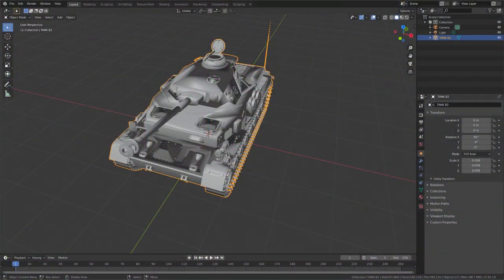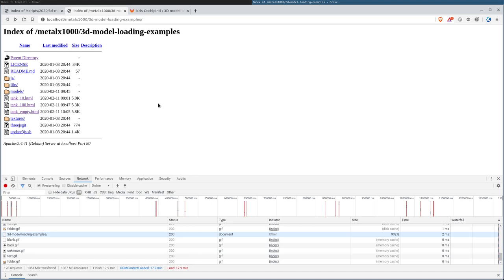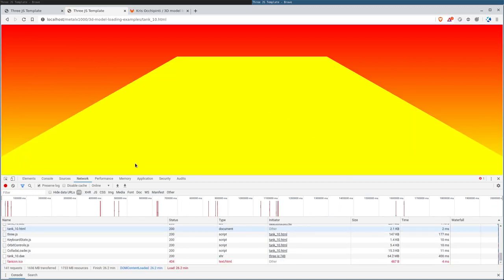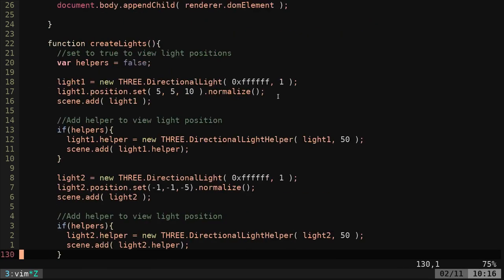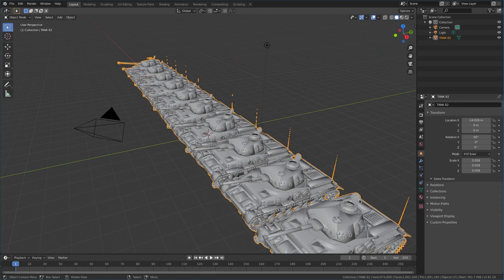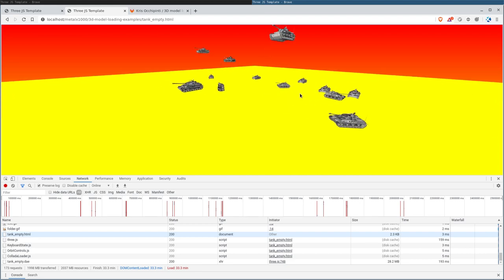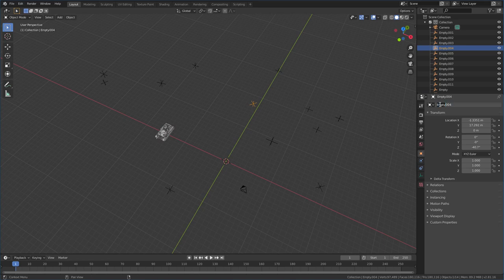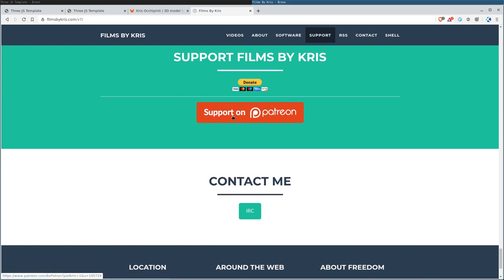Writing Good Code